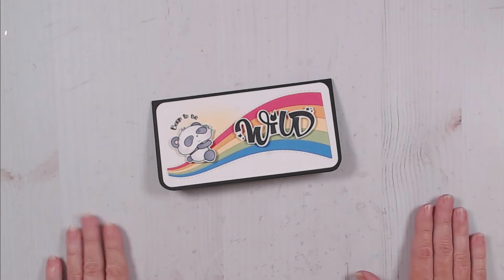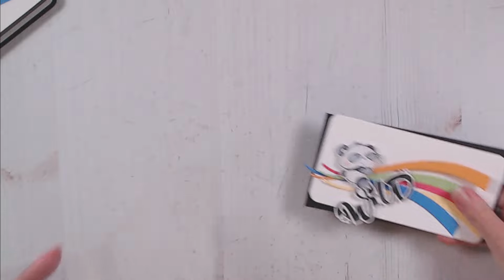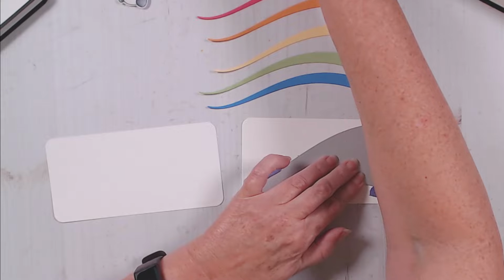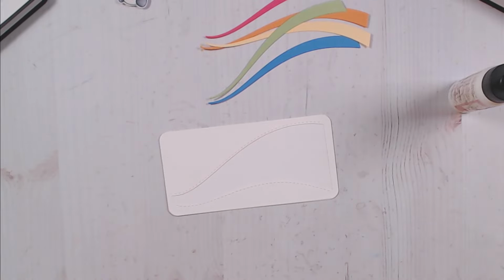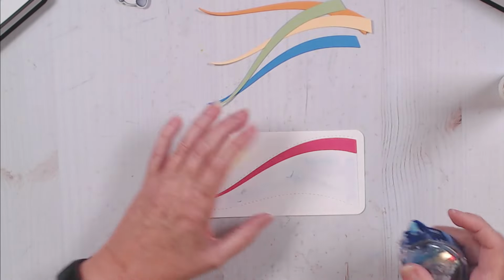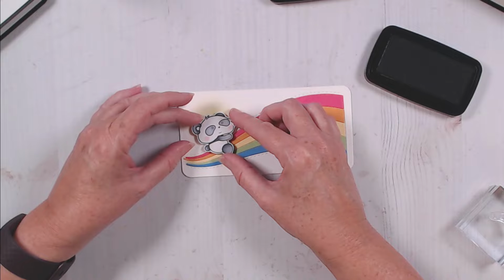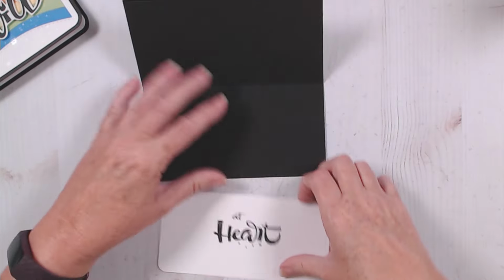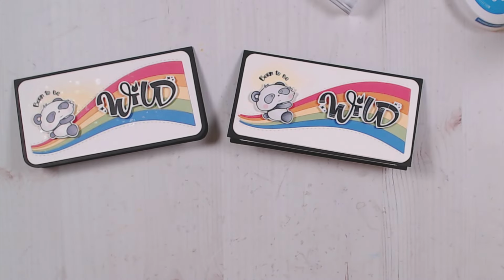Whimsy Stamps Born to Be Wild Panda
A special Birthday Card for a Special Person